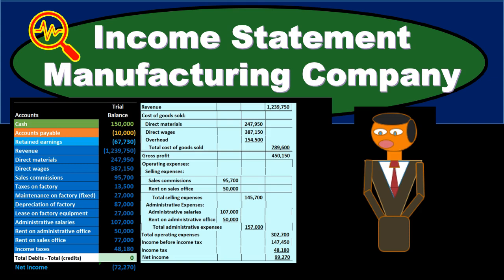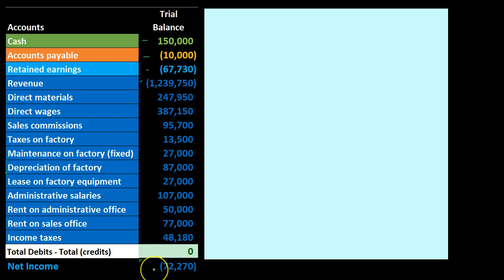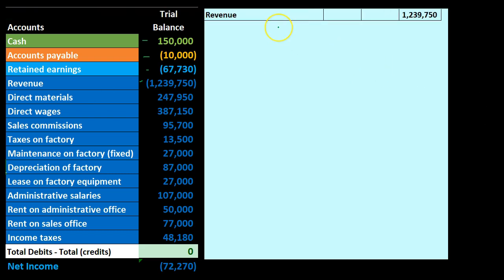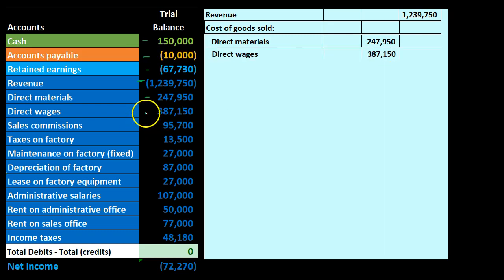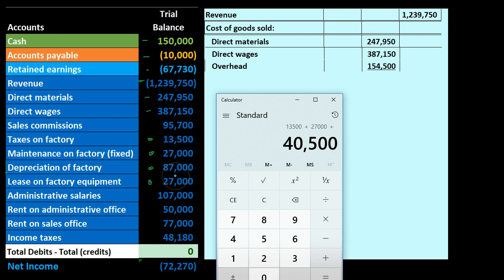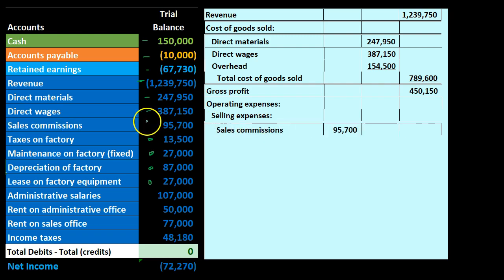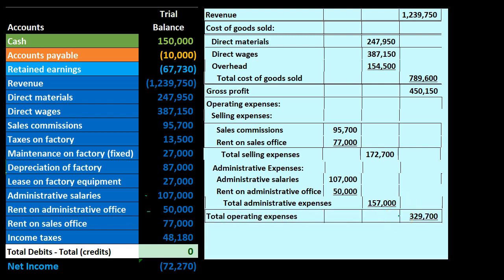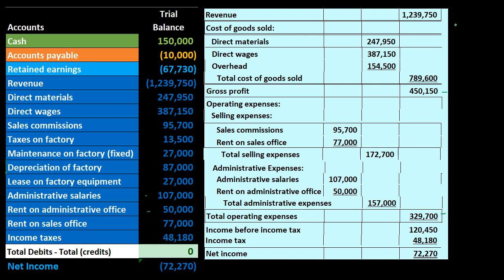Income Statement for a Manufacturing Company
Playlist Volume Profit Analysis (CVP)
Income Statement Manufacturing Company